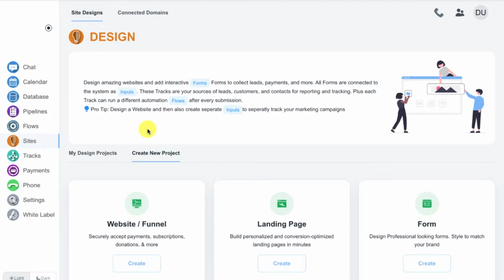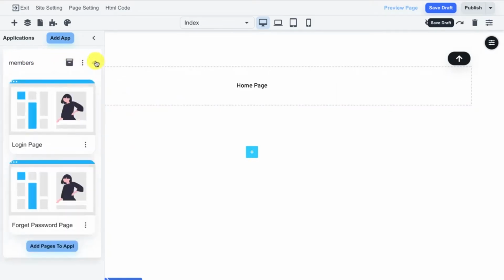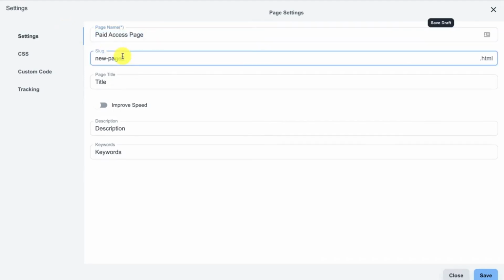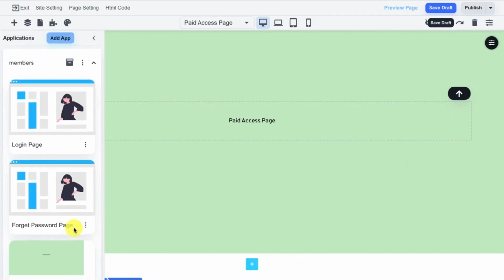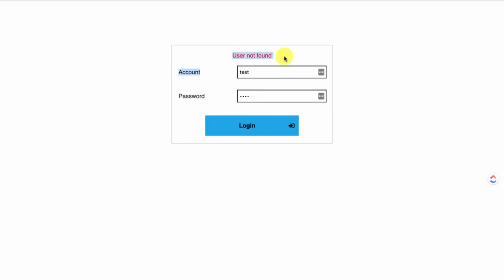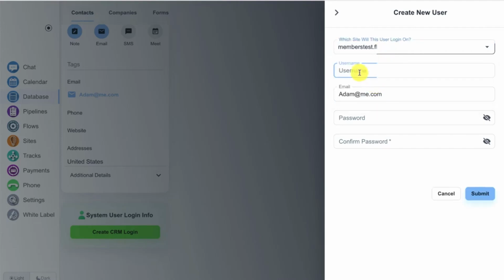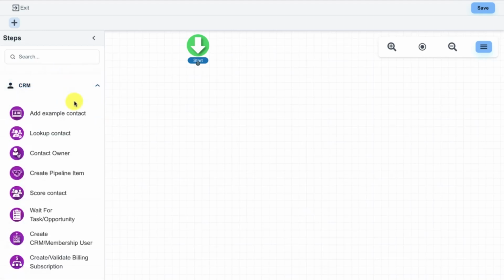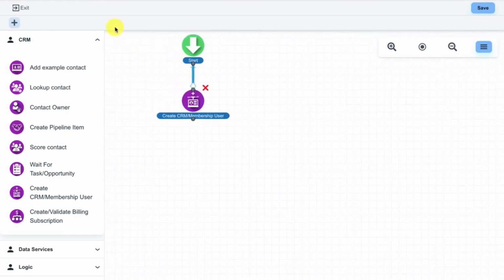Build a Thriving Membership Site with Ember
Discover how to effortlessly create engaging and profitable membership sites with Ember. In this video, we'll show you how to structure your membership tiers, deliver exclusive content, and manage your members efficiently. Learn to increase customer lifetime value, build a loyal community, and automate your membership management processes. Watch now to unlock the full potential of your membership business with Ember!